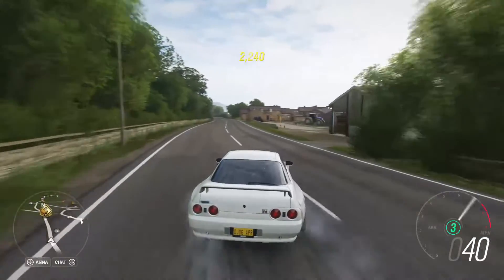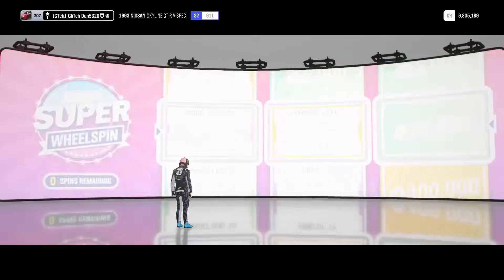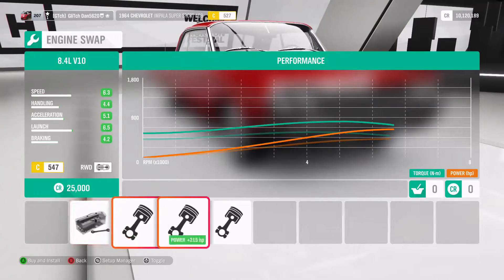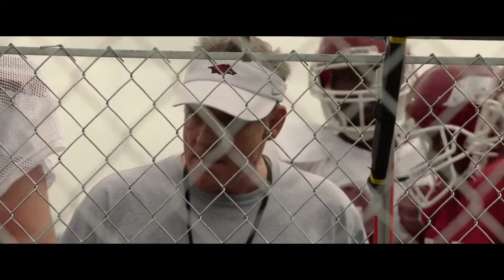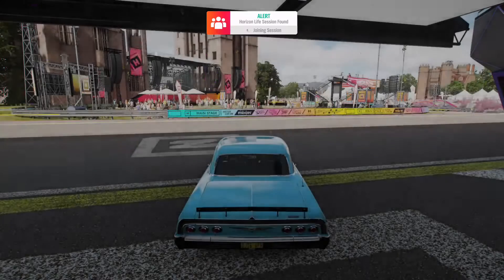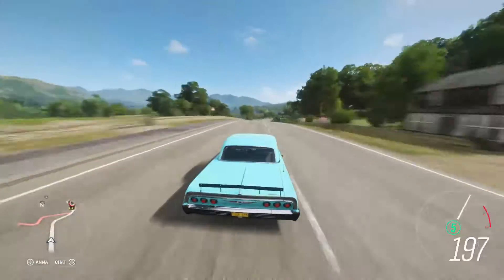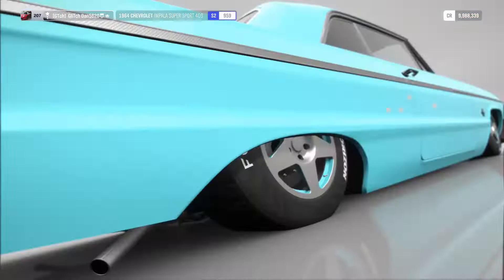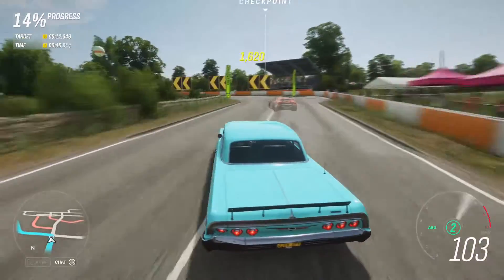I Had To Turn A MUSCLE Car Into A RACING Car!! | Forza Horizon 4 Wheelspin Race Car #4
In this video I do a wheel spin to decide which car I turn into a racing car and the budget for the car and i get a Chevrolet Impala 1967 ! I hope you enjoy!